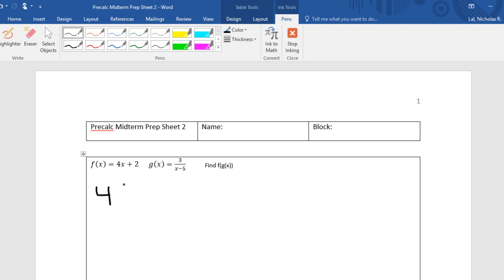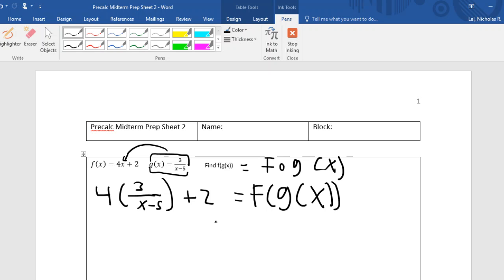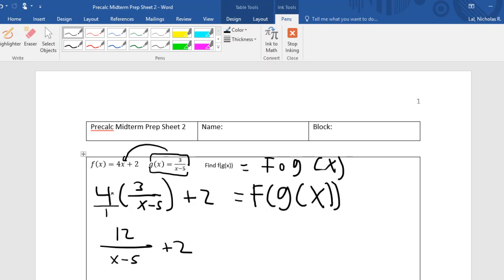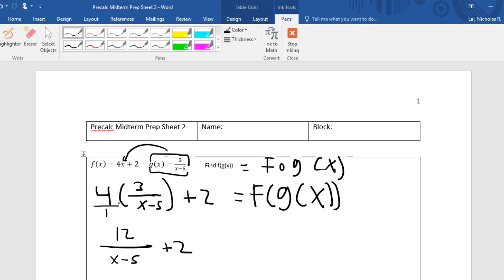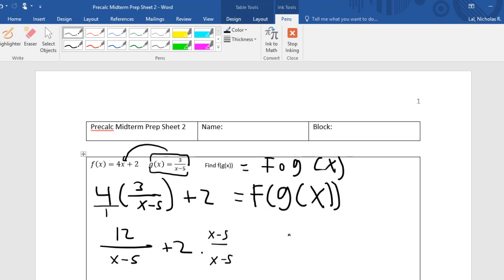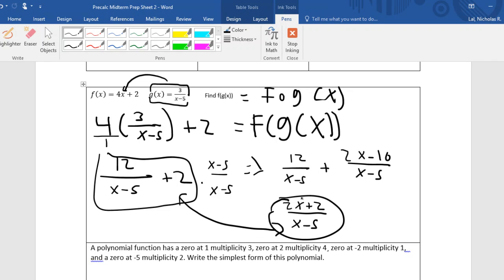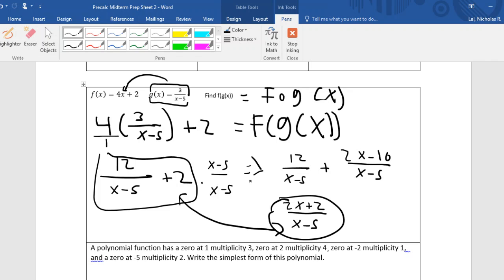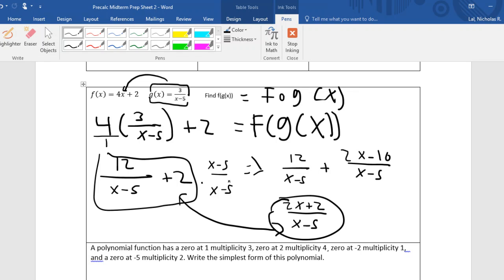Prep Sheet 2 1, 5